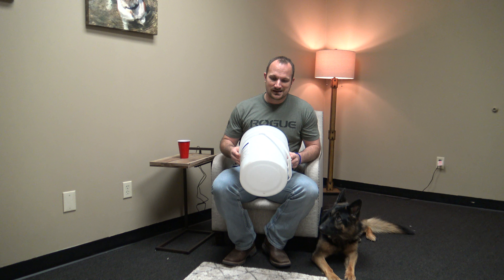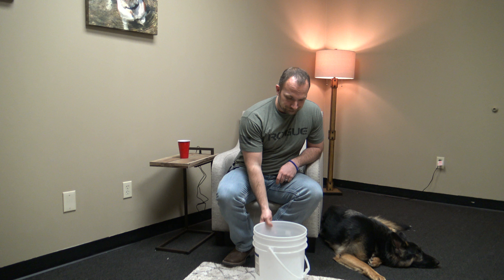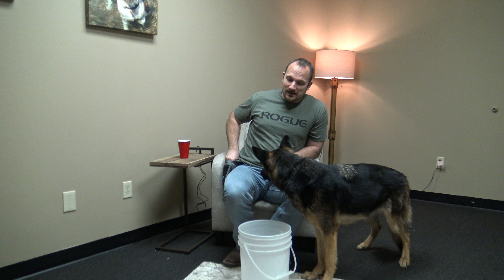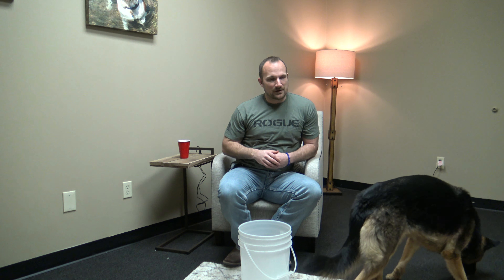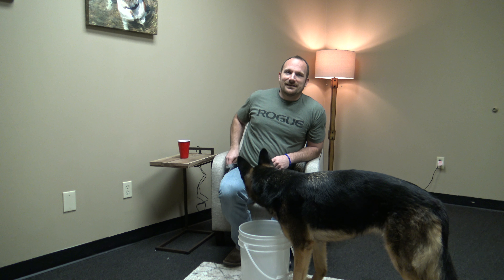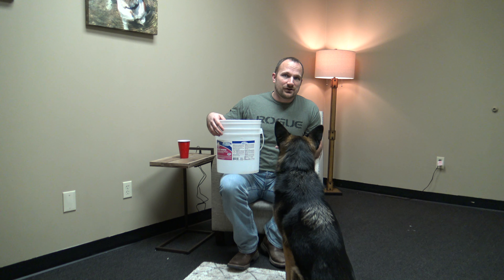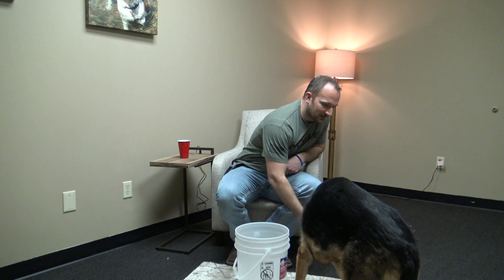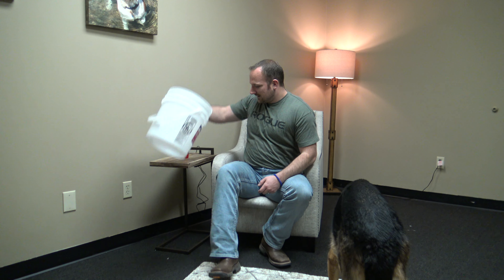Teaching Head In Bucket